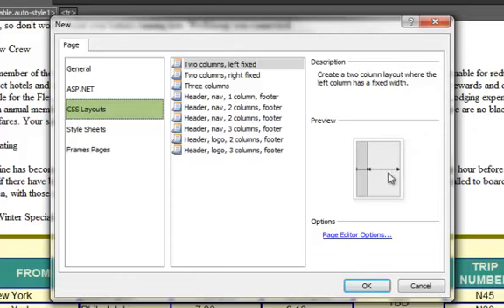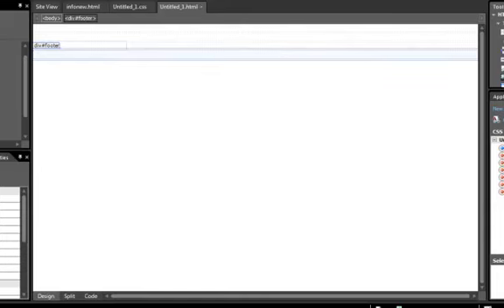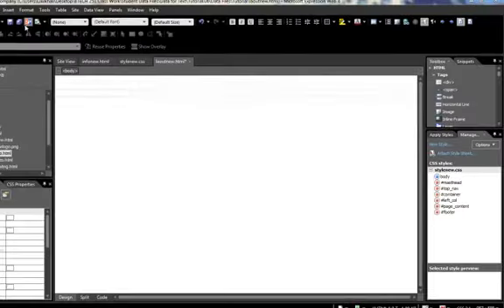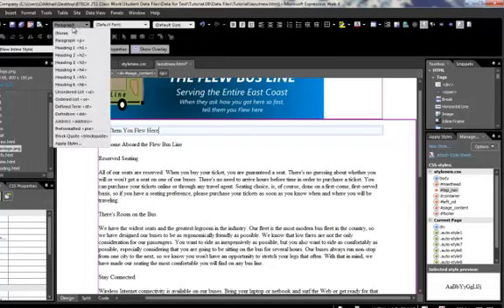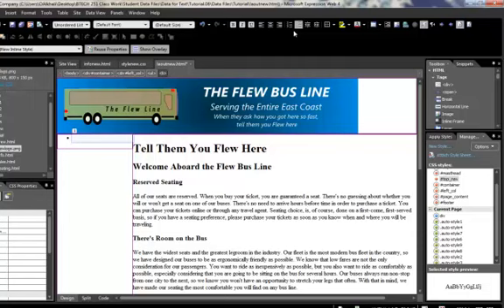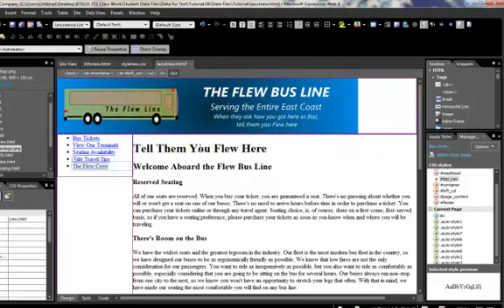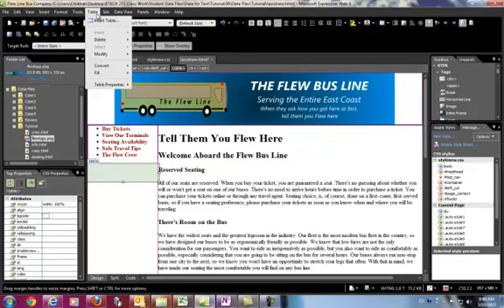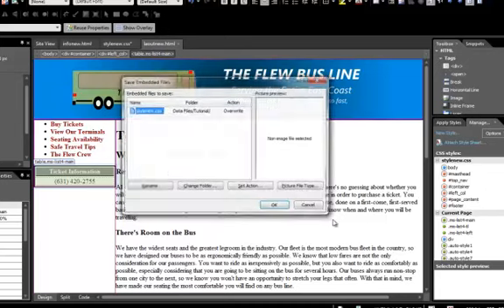Chapter6b - CSS Layouts